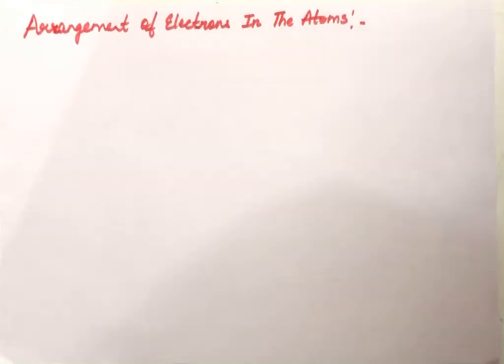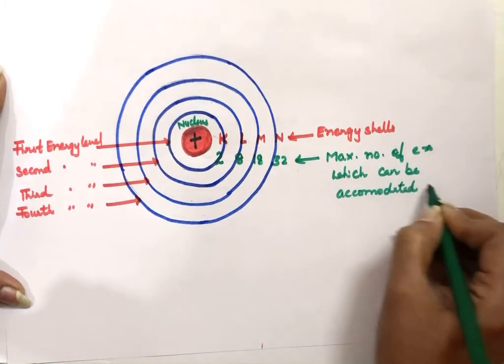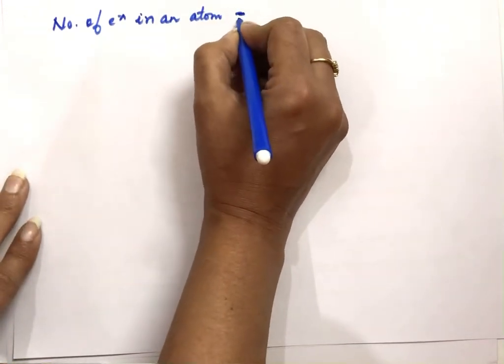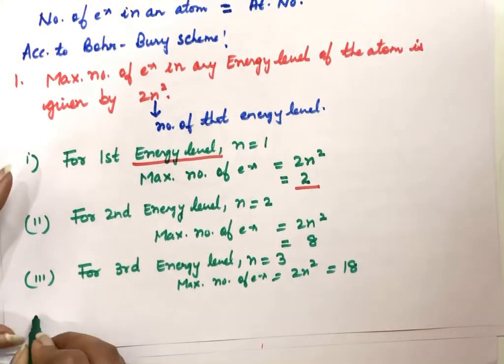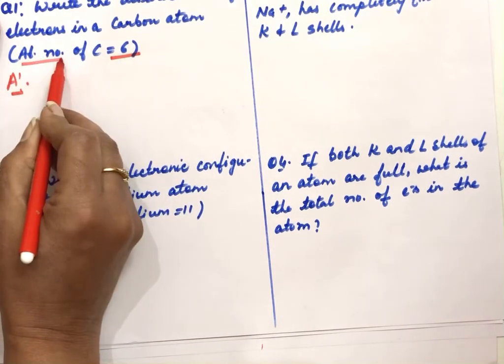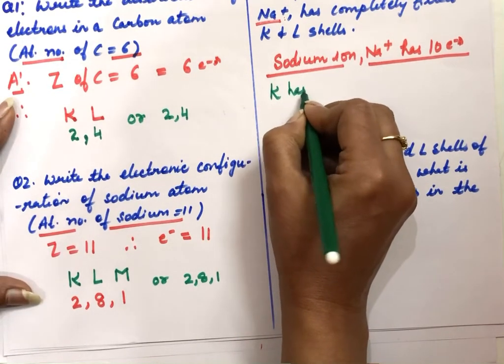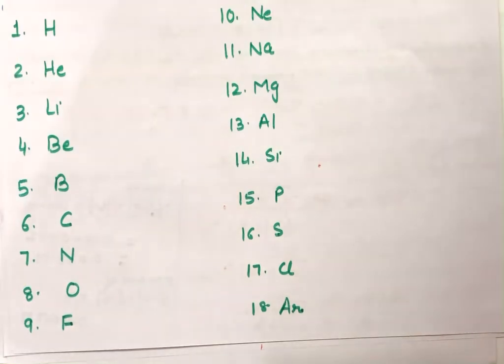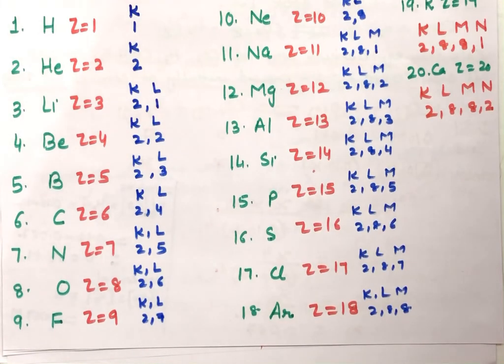Class 9 Arrangement of electrons in an Atom(Video 5)